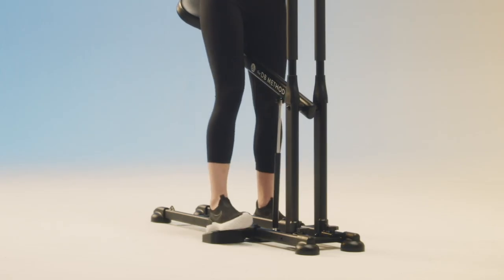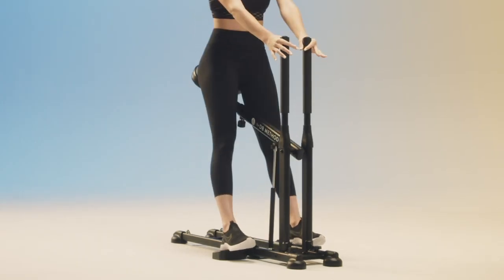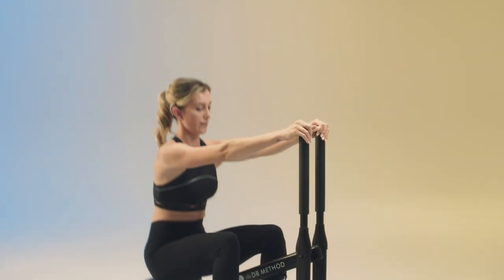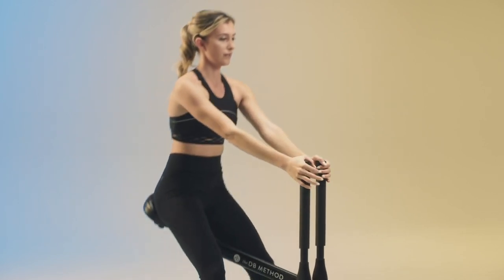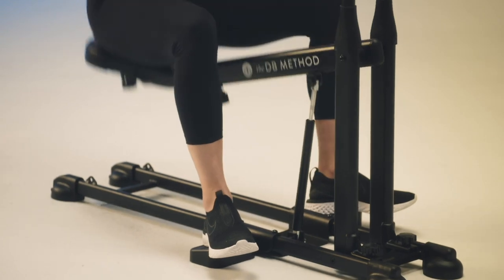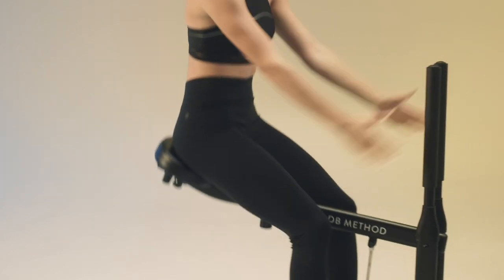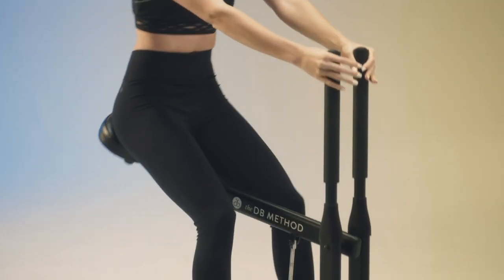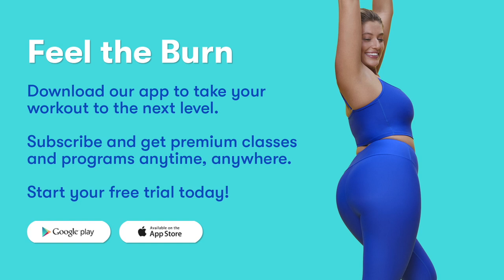DAY 31: The DB Method Cardio Sculpt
Heart pumping squat routine focused on building strength and endurance. Start off with full squats before moving on to hand release squats and arm release squats.

Works arms, abs, core, upper body, triceps, chest, legs, glutes, outer glutes, lateral glutes, and provides an intense cardio workout.

Download The DB Method App for more workouts, challenges and more!